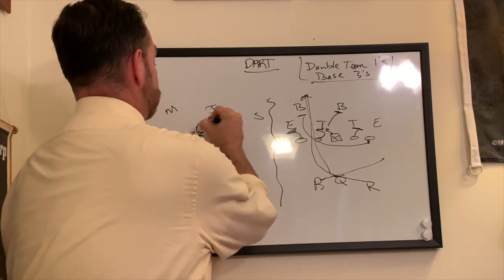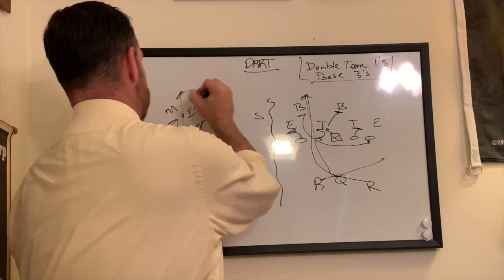Running the Dart/Tackle Wrap in the Air Raid Offense